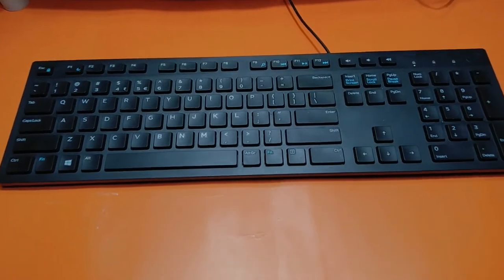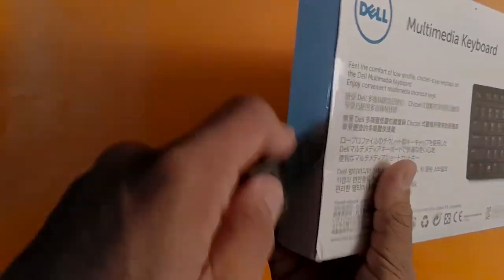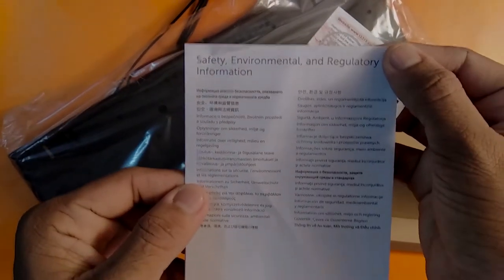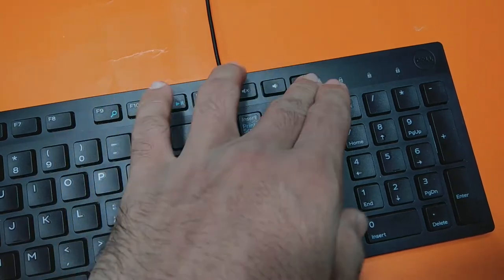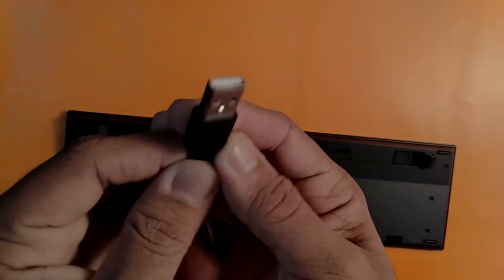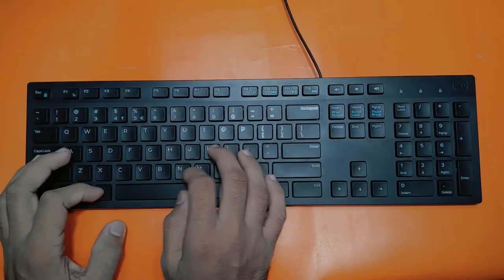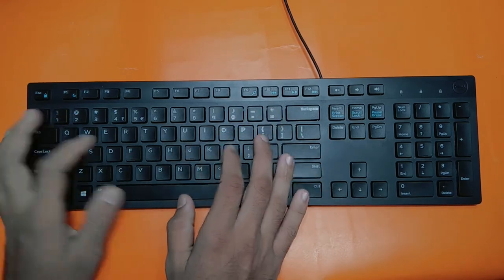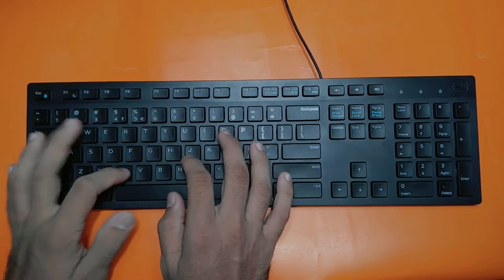Best Keyborad For ₹500/$15 // Dell KB216 Review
Hi Guys, this is the review of best keyboard under 500 Indian Rupees which is Dell KB216 it is flat chicklet style keyboard and typing on this keyboard is an really amazing Experience If you want a keyboard under ₹1000 then buy it now.